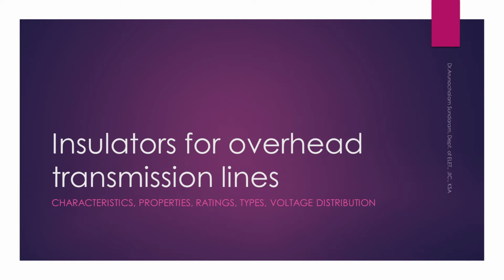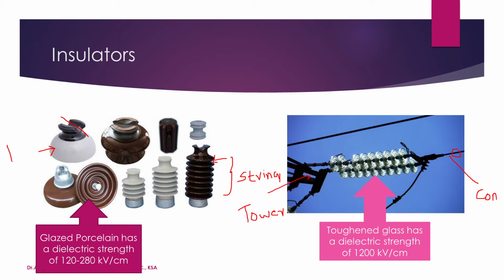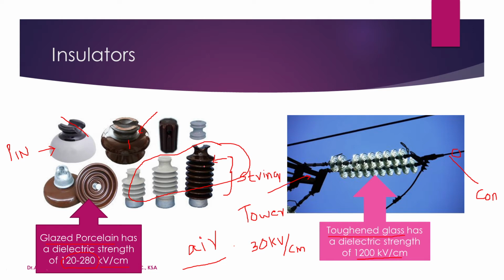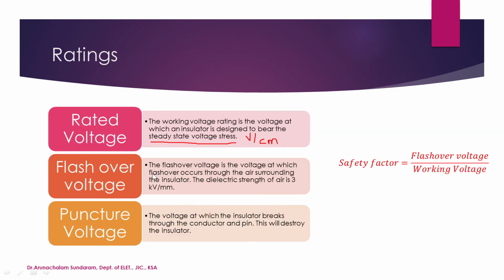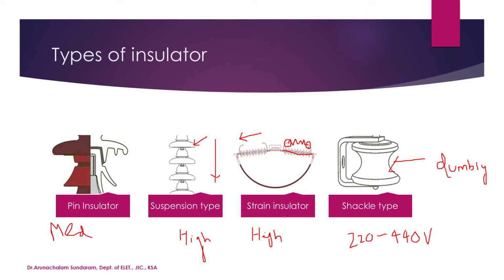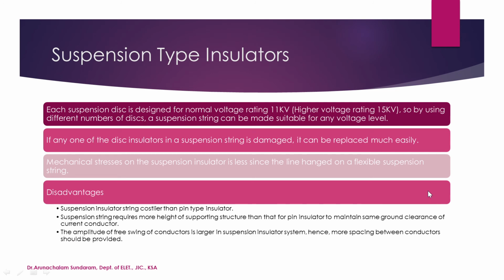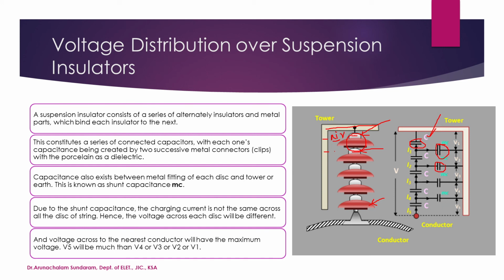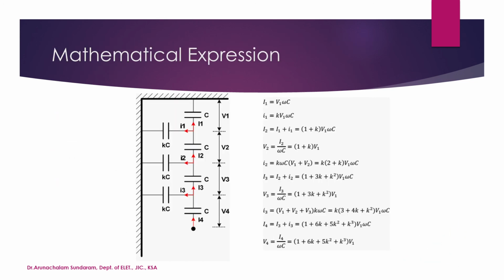Insulators for overhead transmission lines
Types of insulators
Dielectric strength
String Efficiency